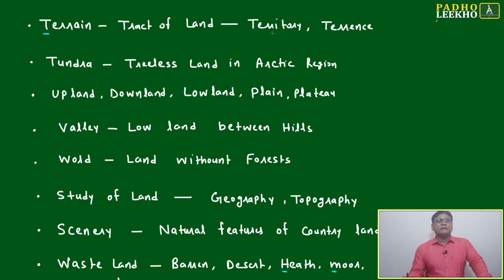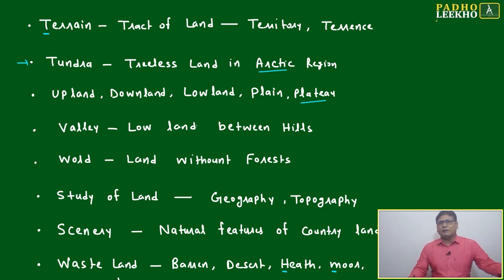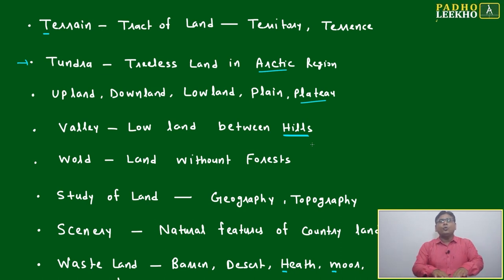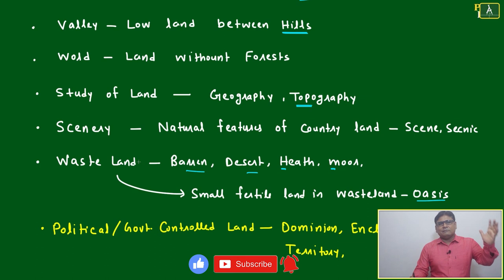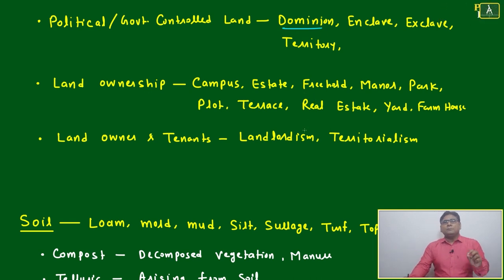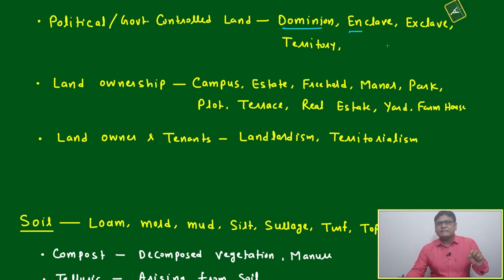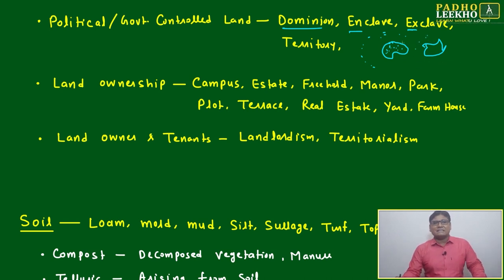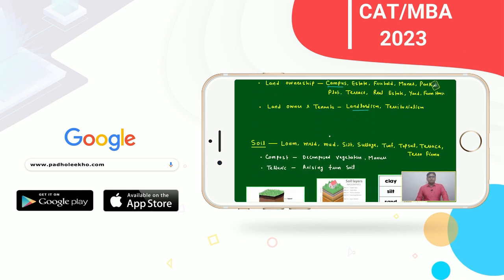LAND, LANDMASS AND LANDFORM Part-2 (VOCABULARY PART-56)VARC |CAT 2023 | CAT/MBA PREP ONLINE